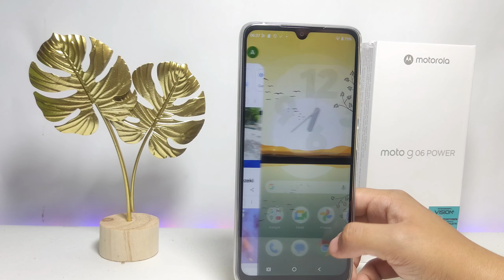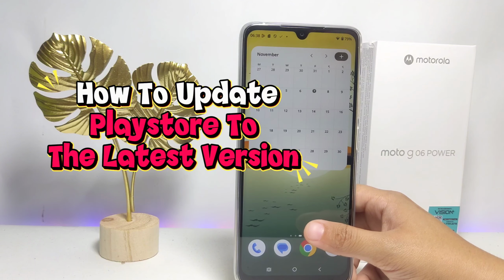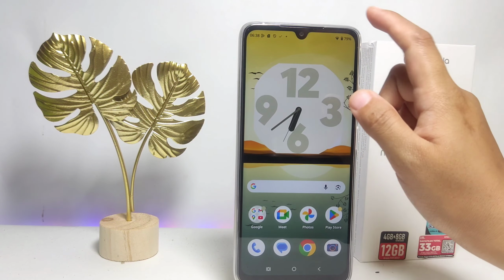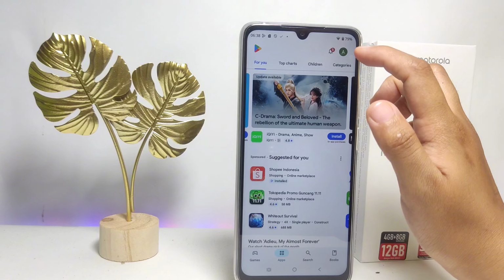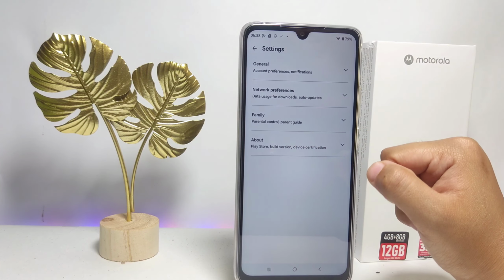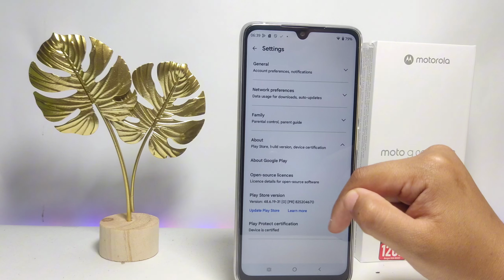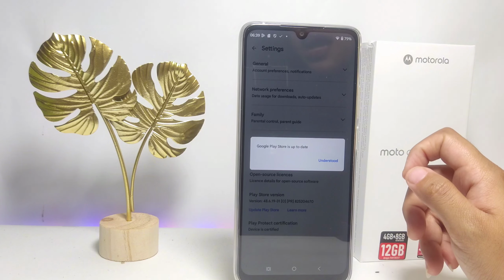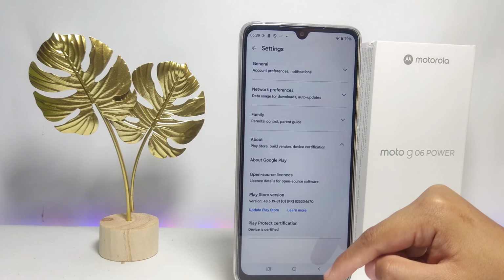How To Update Playstore To The Latest Version On Motorola G 06 Power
how to update play store to the latest version on motorola g 06 power.

This video is relevant:
how to update play store to the latest version
how to update play store to the latest version on motorola
how to update play store to the latest version on g 06 power
motorola
how to update play store to the latest version g 06 power
how to update play store to the latest version motorola
update play store to the latest version on motorola g 06 power
tutorial update play store to the latest version motorola